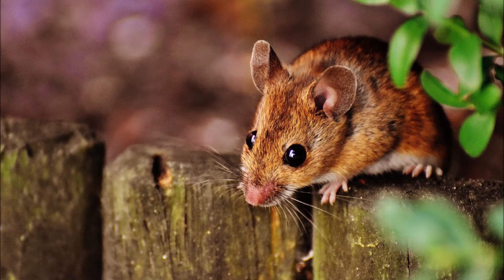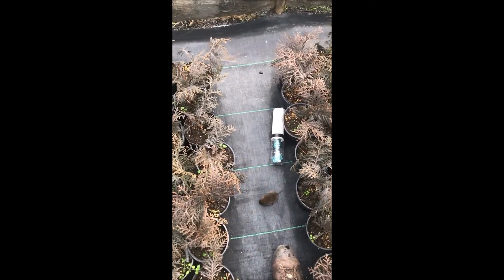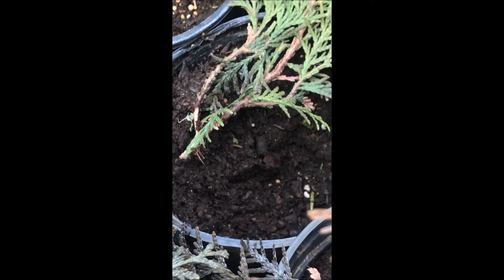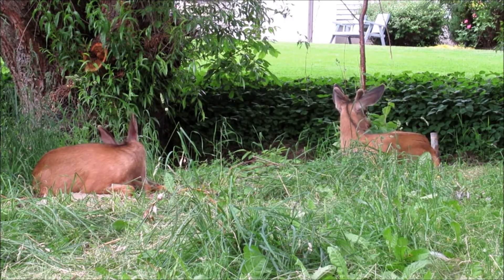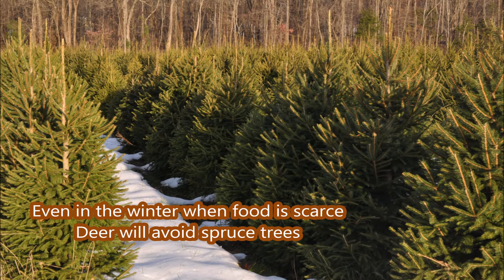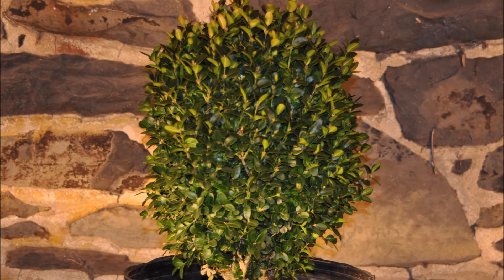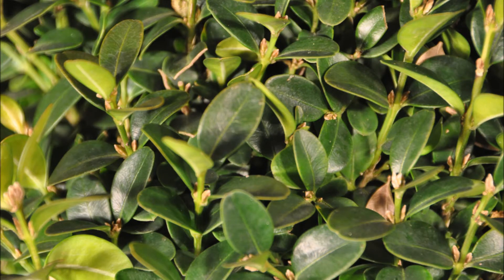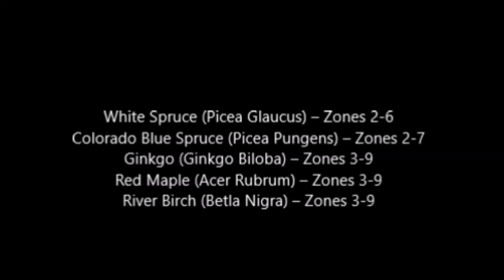Large and Small Critters will eat your Nursery Stock